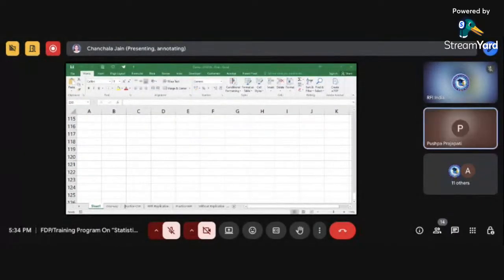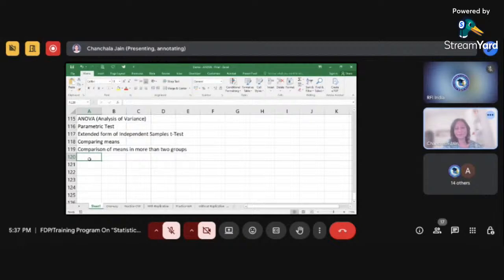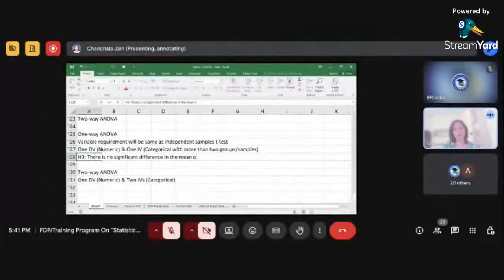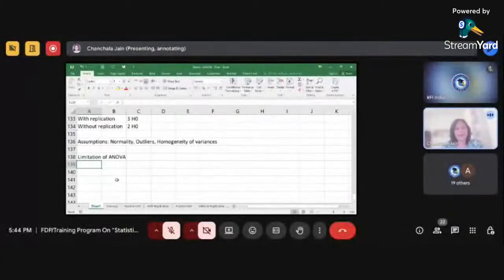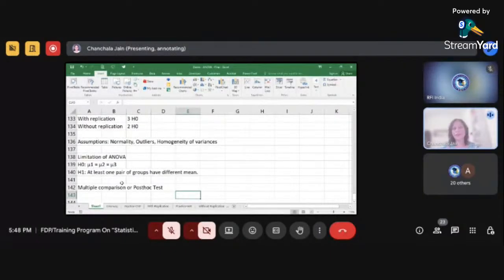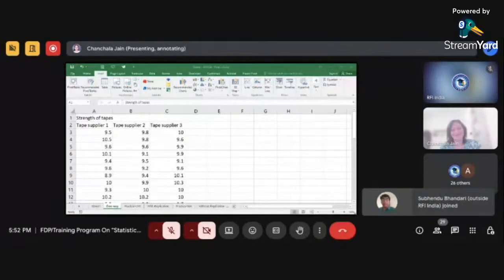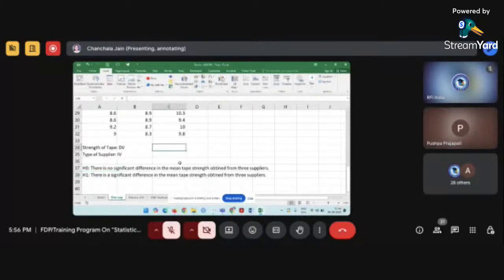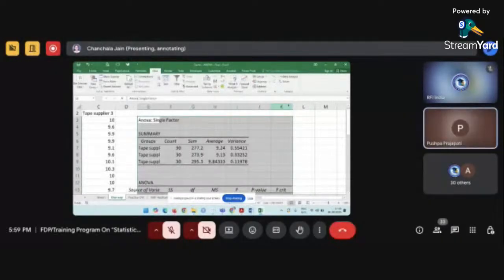Day 5: Case based Analysis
FDP/Training Program
Date: 1-6 August 2025, Time: 5:30 PM to 07:00 PM